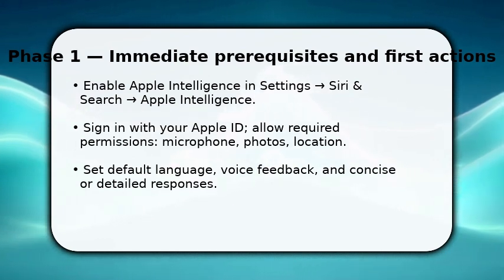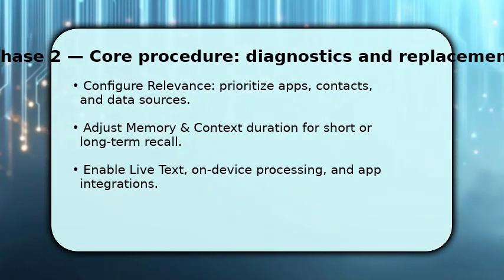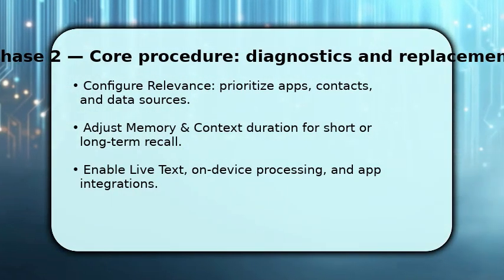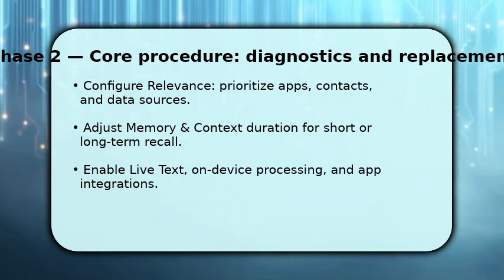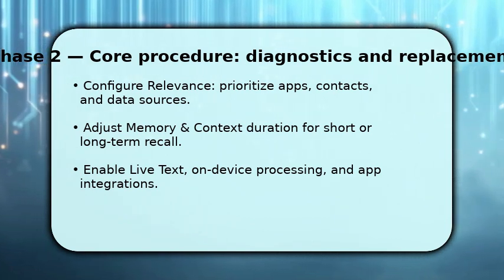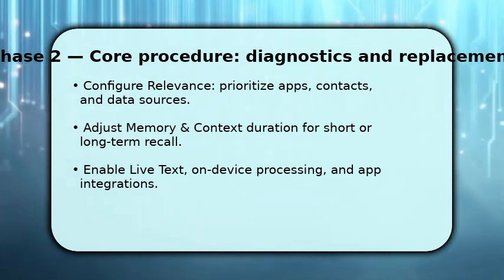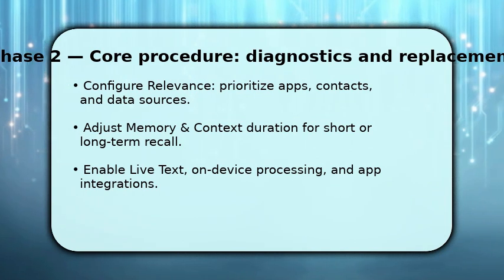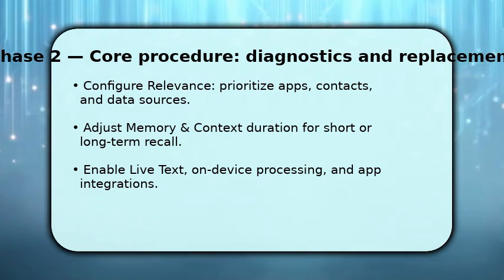How to Use Apple Intelligence Iphone 16 Plus (updated)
How to Use Apple Intelligence Iphone 16 Plus (updated) | 🔒 Surfshark VPN Deal — Stay private and secure. $1.99/mo + 3 Months Free ▸

Discover the latest features of Apple' extraterrestrial intelligence iPhone 16 Plus with our comprehensive guide. Learn how to unlock its full potential, from advanced AI interactions to seamless integration within your ecosystem.

Apple Intelligence,